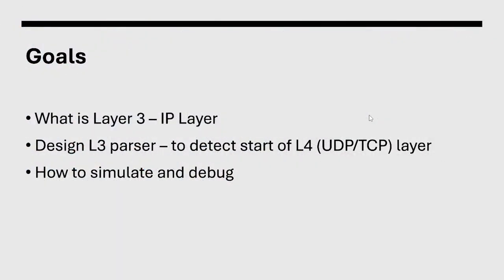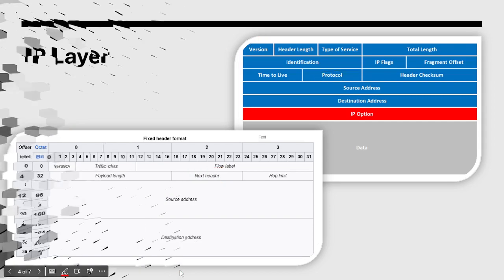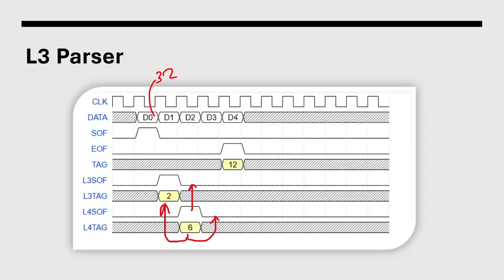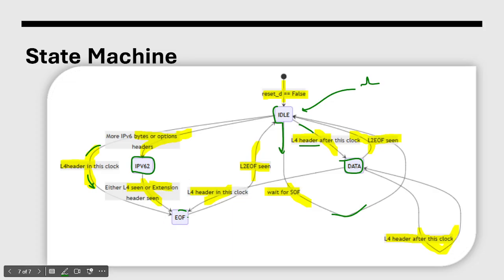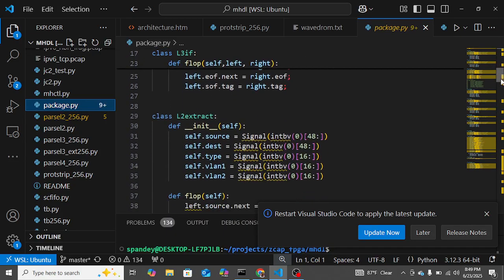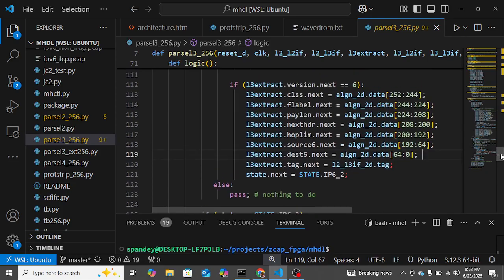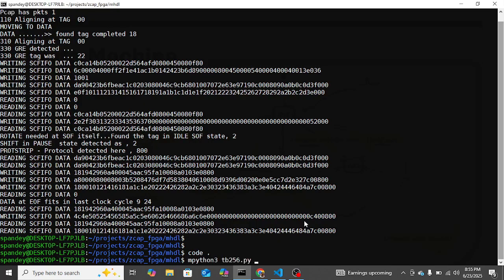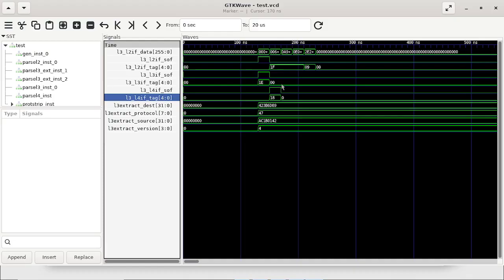Intro to Networking (FPGA/myHDL) - Part 2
IP Parser Design for IPv6 and IPv4 and flow using myhdl and gtkwave. Tools used are Wavedrom and mermaid for block diagrams and timing diagrams.